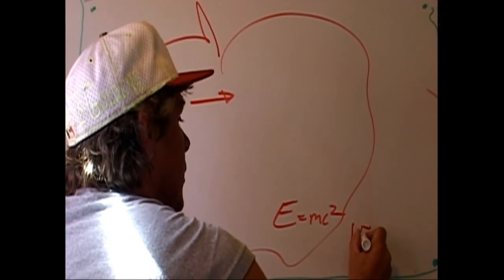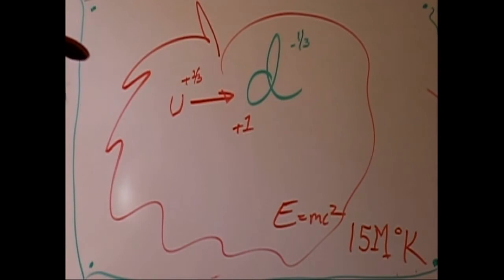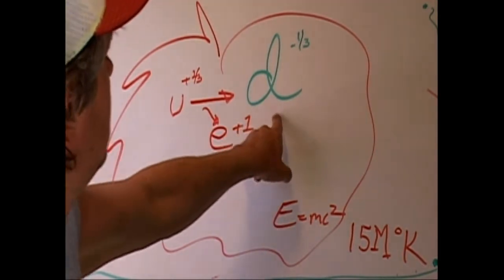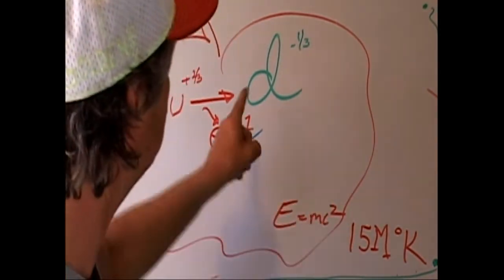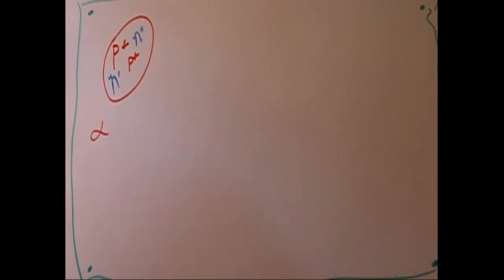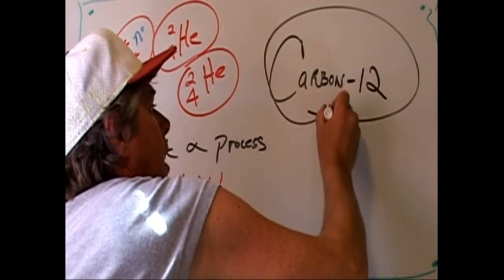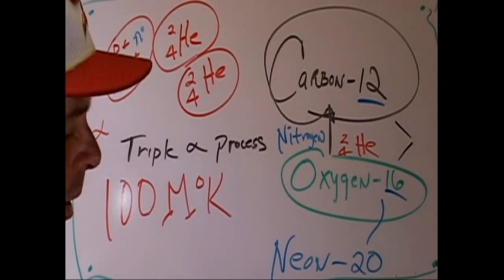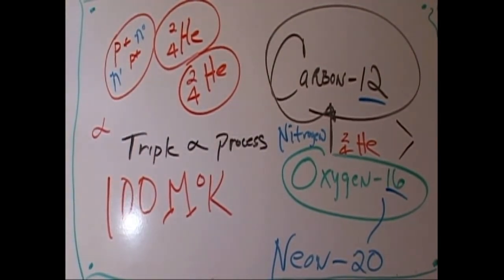Proton Fusion Triple Alpha Carbon proton one up 2 down QUARKS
The Standard model is what I call the Periodic Table of fundamental Particles...There are three generations of differeing energies and we are in the third or first however you want to look at it but it's the lowest energy up, down Quarks and the electron/anti-neutrino pair. Protons are the simplest hydrogen with NO neutrons and make neutrons in stars and release ANTI-Electrons (anti-matter! YES in the core of the sun to make a more massive neutron in this case a deuteron a proton adn a neutron otherwise the neutron would decay without being bound to a proton and two protons won't fuse so the neutrons are the key! proton one up 2 down QUARKS.Alpha particles are the next building block with two protons and two neutrons you'll see three are carbon-12 and another makes the oxygen-16 and another makes the neon-20